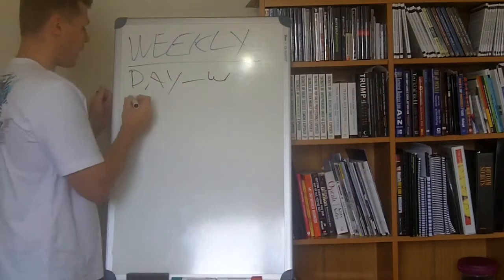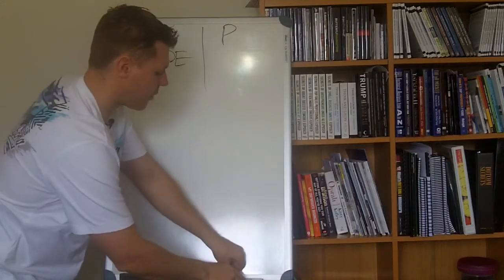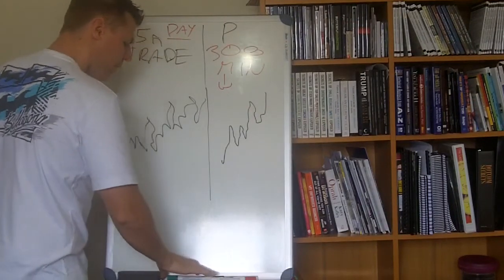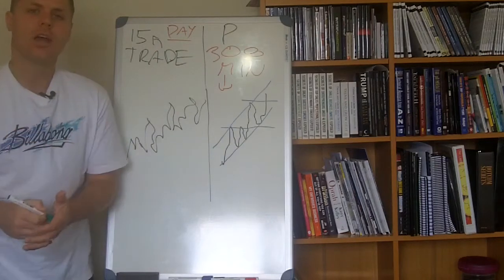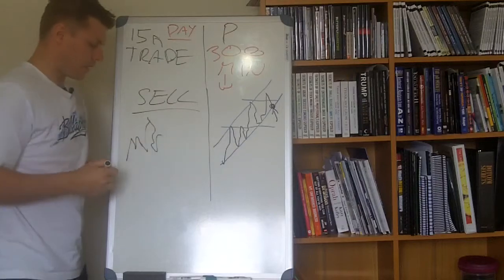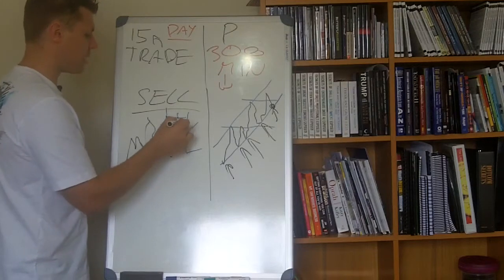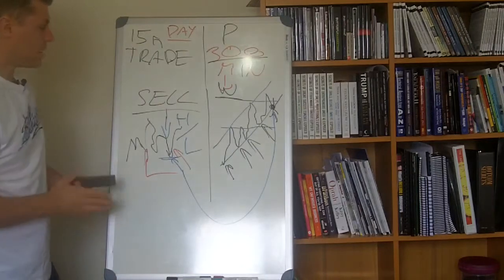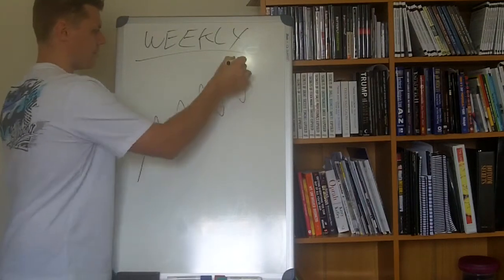How To Find Good Trades Useing Simple tools.